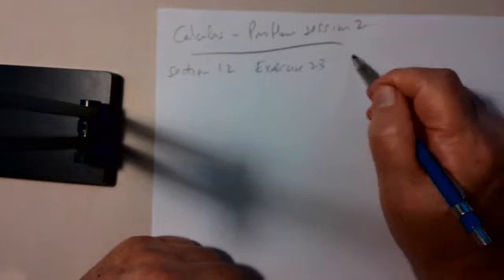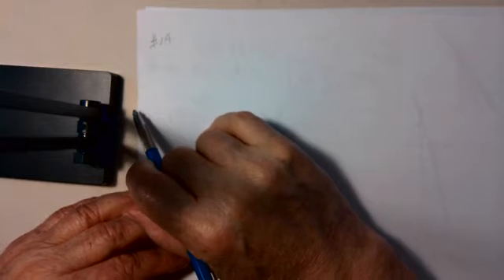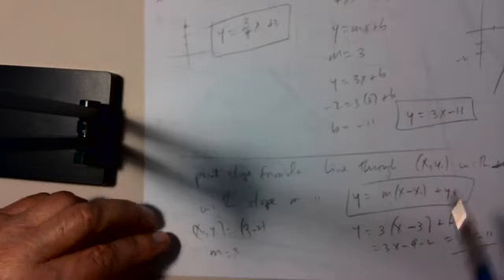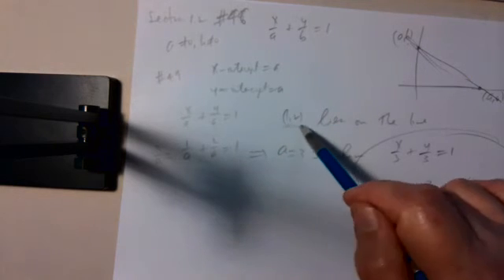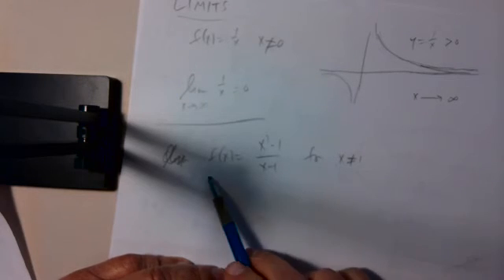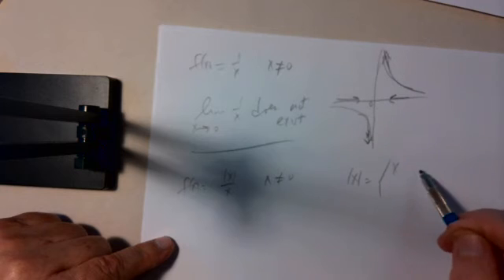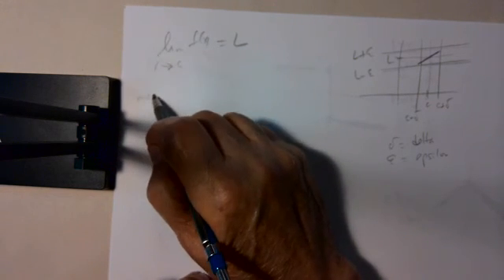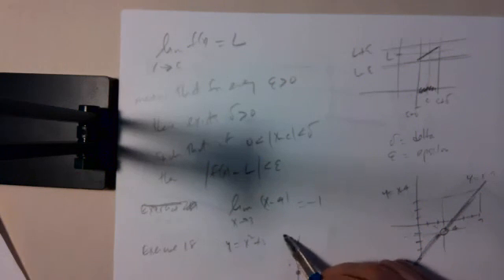Calculus 1 - Problem session 2